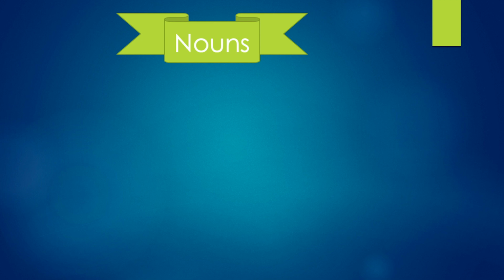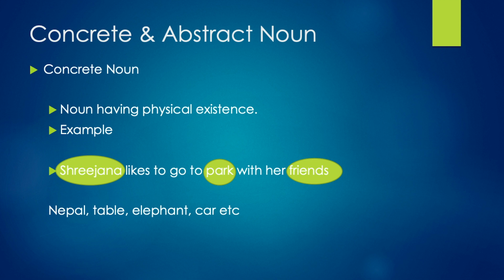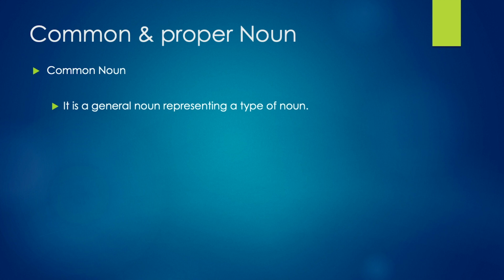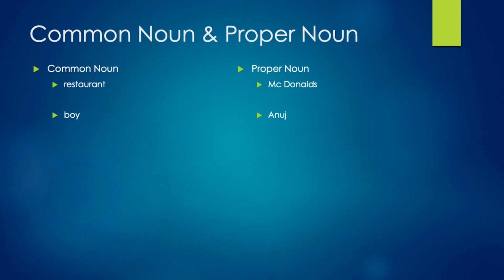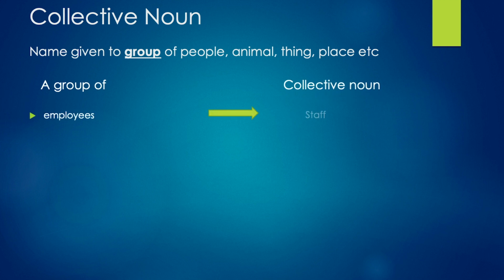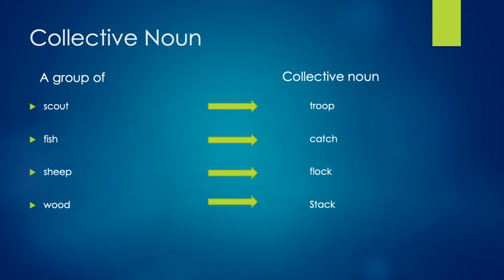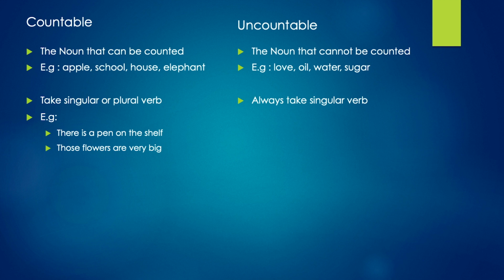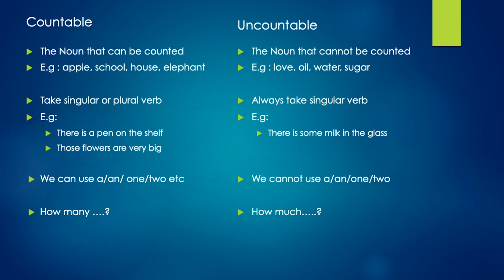Basic English Grammar- Nouns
This video gives the complete knowledge about the nouns and the different types of nouns along with examples related to each category for better understanding.

Any comments or queries regarding the video will be highly appreciated.